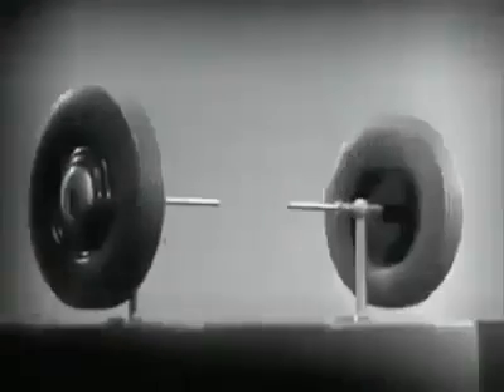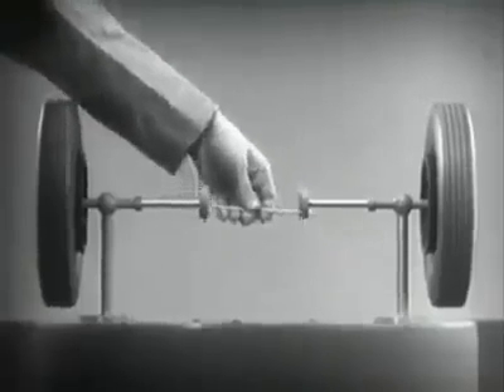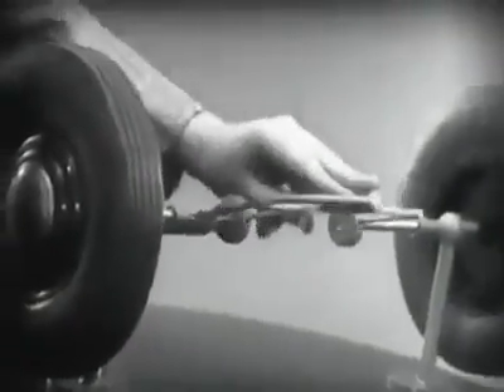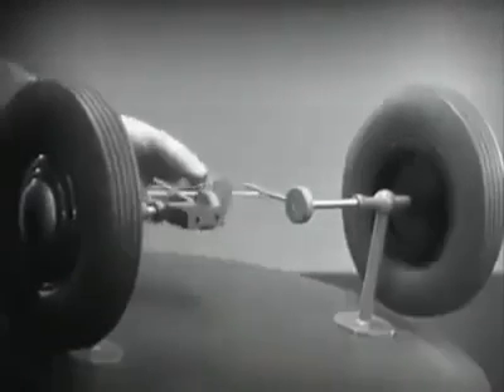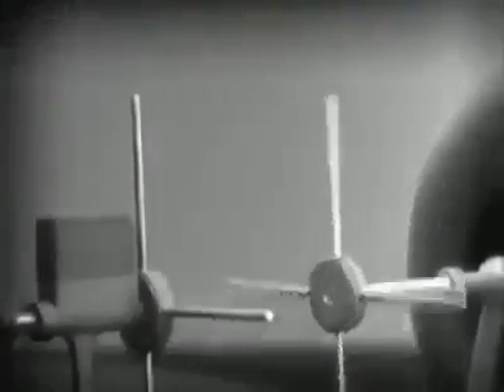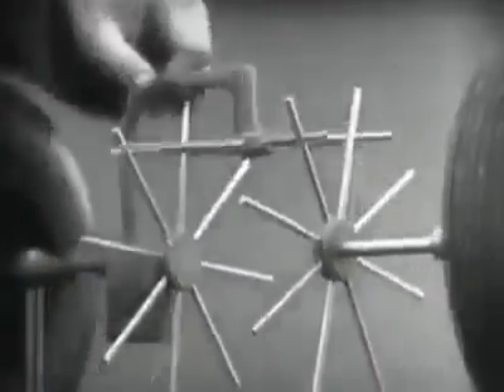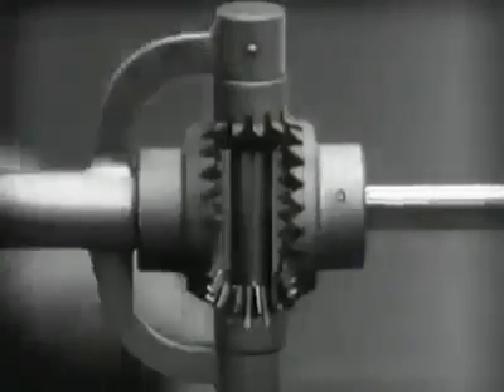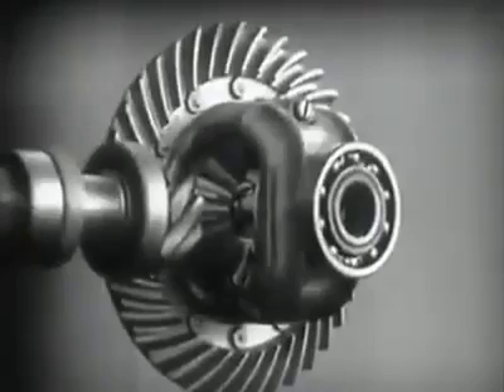transmissao diferencial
Para quem não conhece, este é o mecanismo de transmissão diferencial que permite que as rodas do carro atreladas a um mesmo motor, possam girar em velocidades diferentes. Isso é importante para manter a estabilidade do carro em curvas (principalmente), uma vez que a roda mais próxima do centro terá que inevitavelmente percorrer uma distância menor do que a roda mais distante.
Fico imaginando como seria este mecanismo se ele fosse inventado hoje. O inventor certamente iria usar um computador (com um monte de periféricos) para monitorar o processo. O carro iria ficar bem mais caro, mais dependente dos países que produzem aquele chip, com manutenção bem mais complexa, difícil de encontrar, com vida útil menor e talvez não tão confiável.